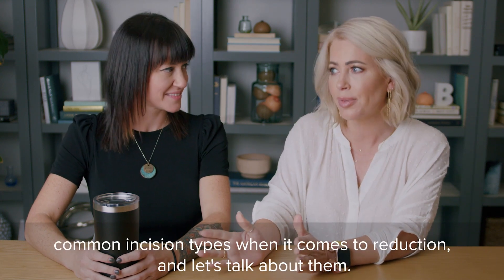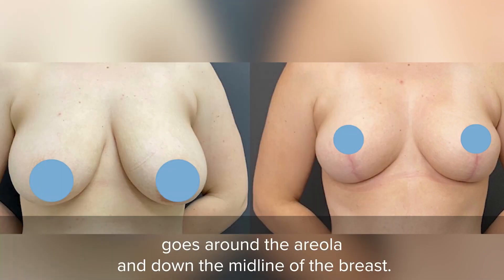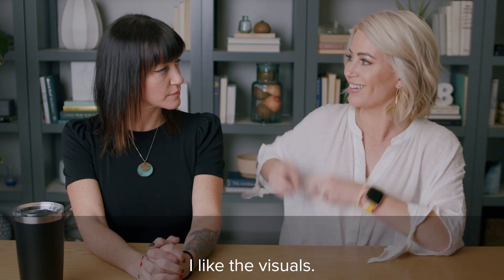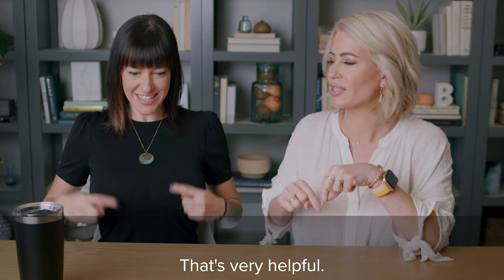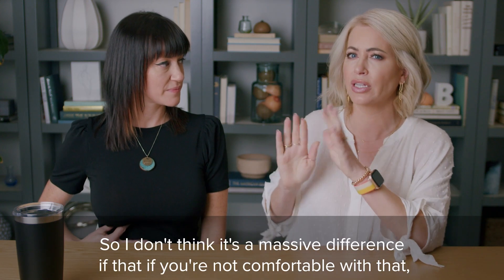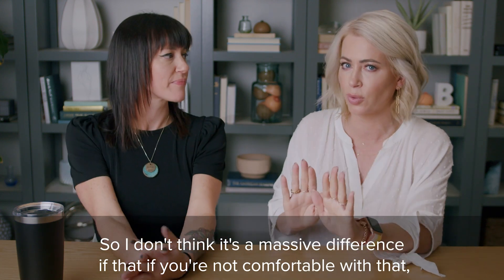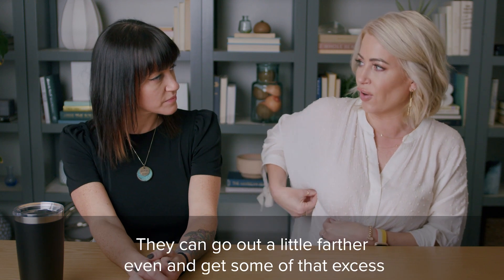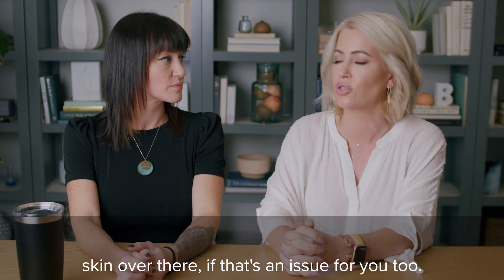Where Are the Incisions & Scars for a Breast Reduction? | Real Answers from Real Women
Welcome to Bustmob Academy with Jenny Eden, founder of Bustmob, and Gretta Nance, lead educator at Amelia Aesthetics.

This is just one of +150 videos in the free Bustmob Academy app that answer all of your plastic surgery questions.

From recovery to cost to myths, be ready and empowered before your consultation.